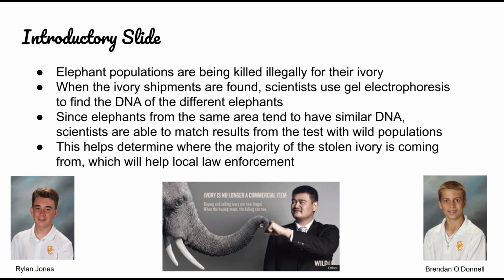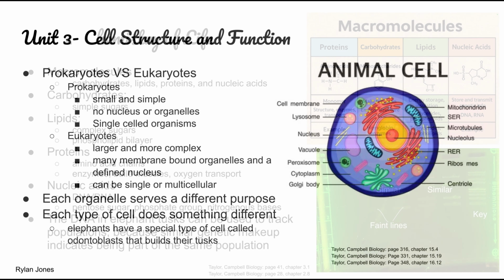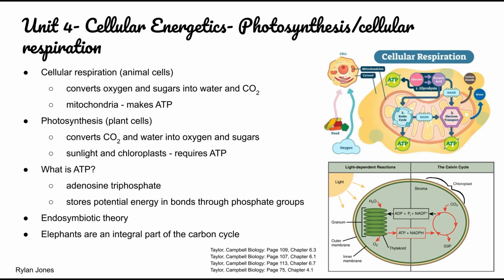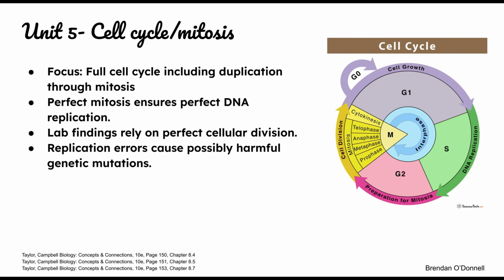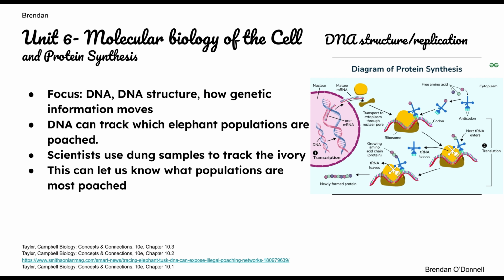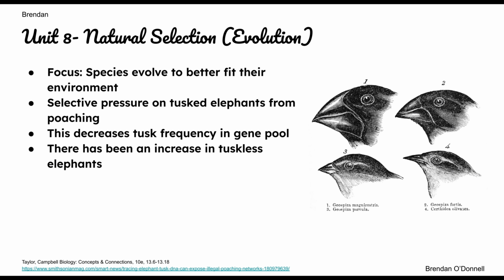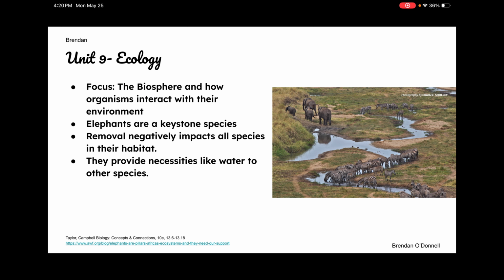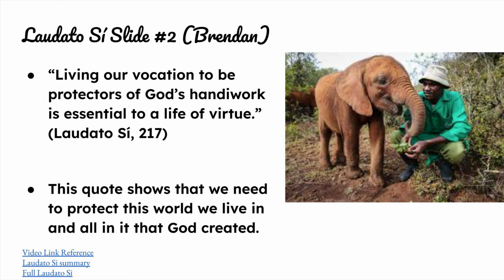Biology Final Project